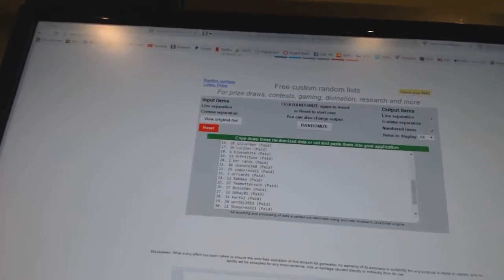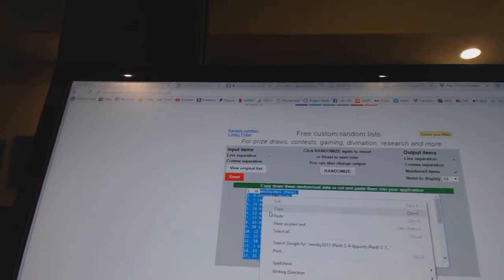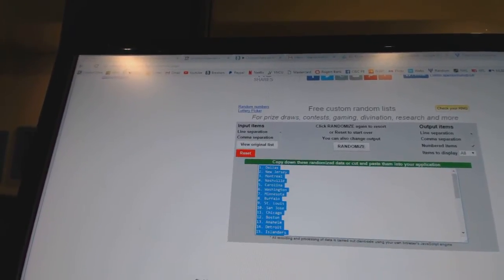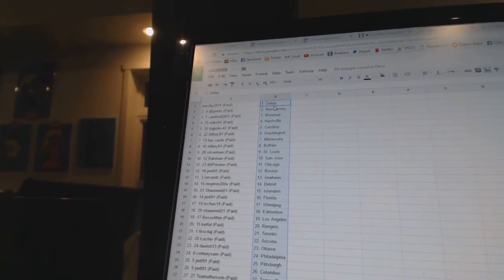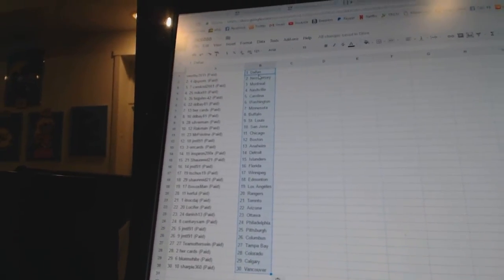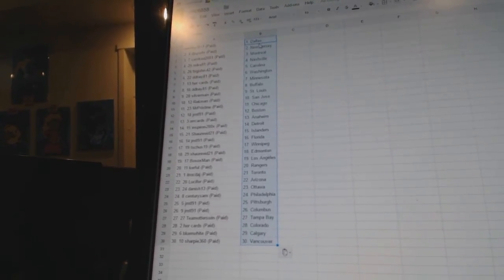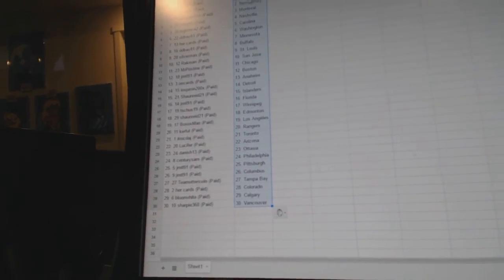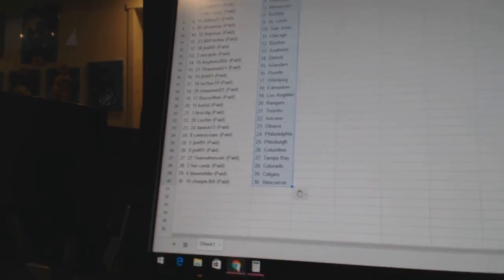Team Randoms - C&C GB #6888